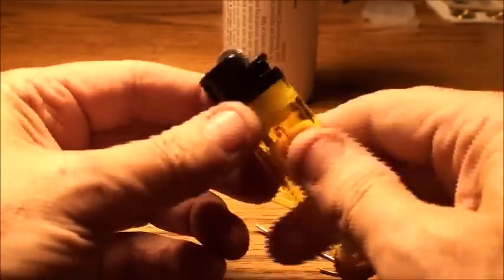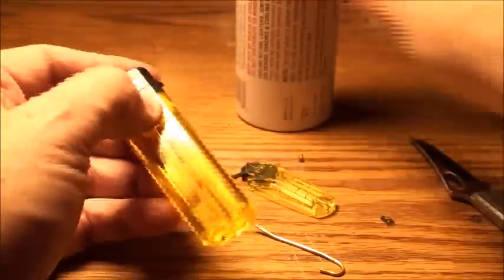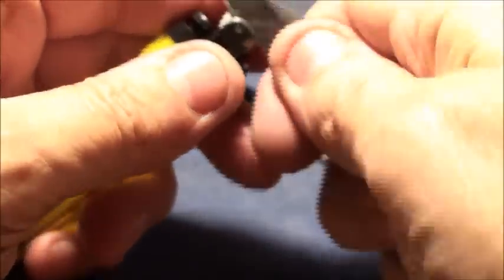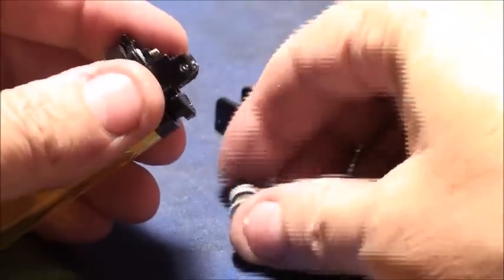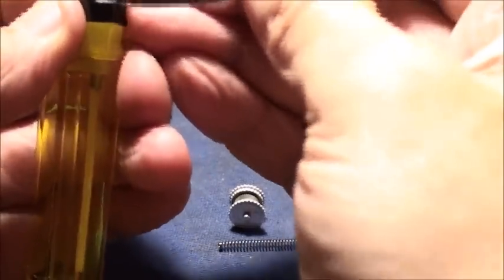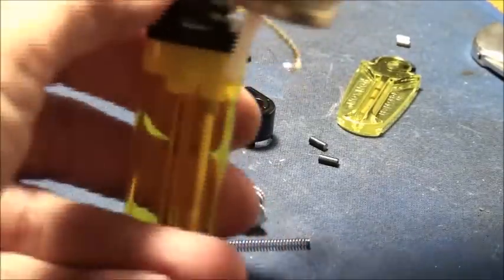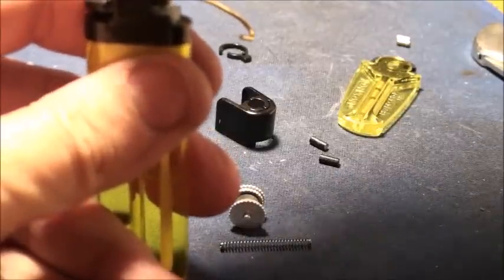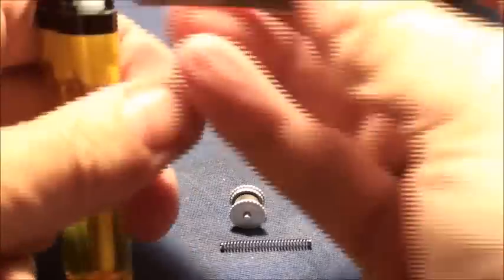Refill Disposable Lighter "CHALLENGE" in 90 Seconds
Can You Beat Minute & 30 seconds. REFILL & FLINT a Disposable Lighter?